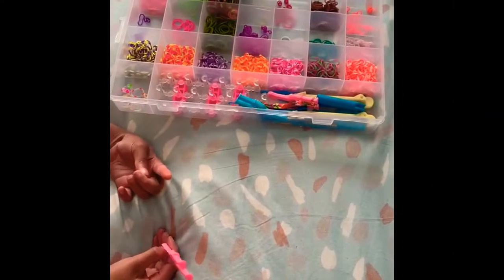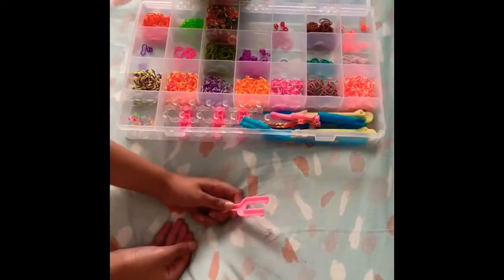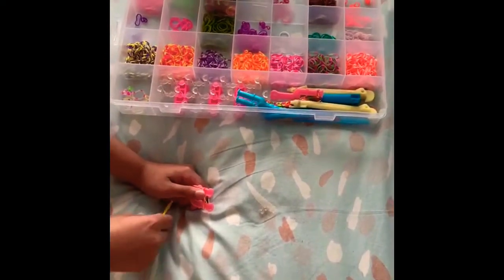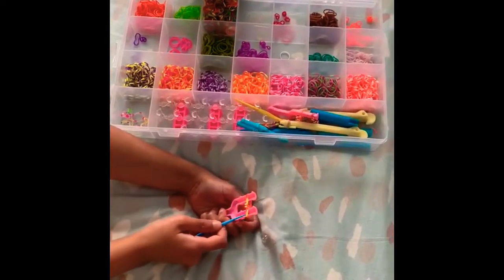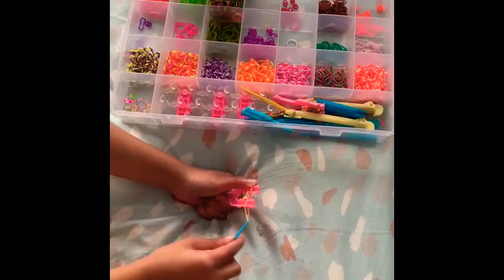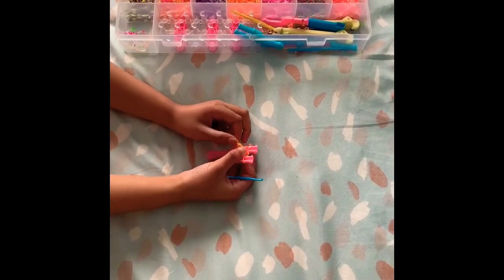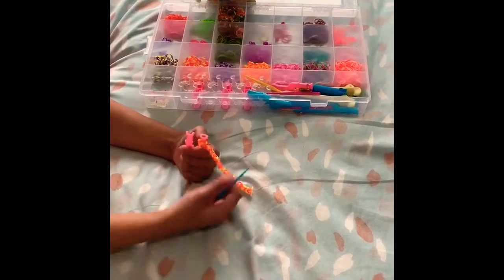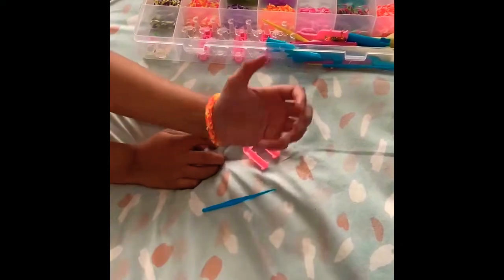How to make a single loom band bracelet